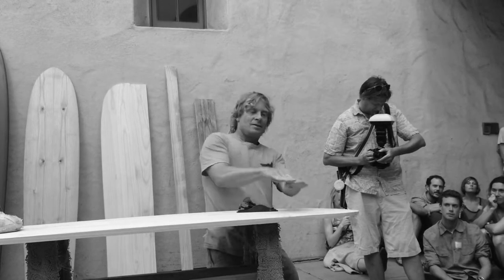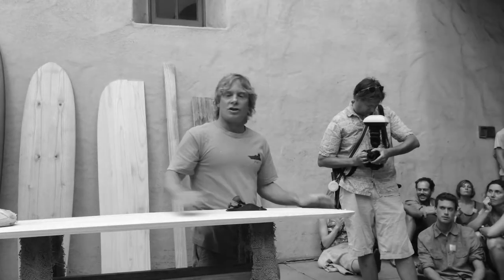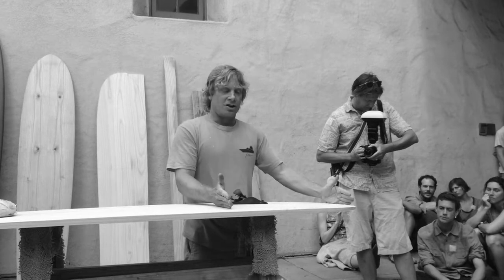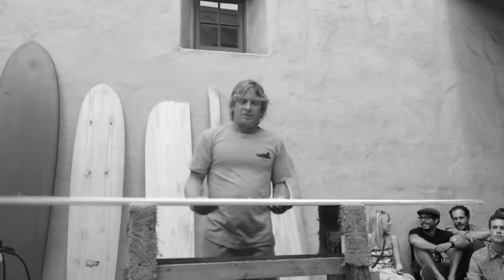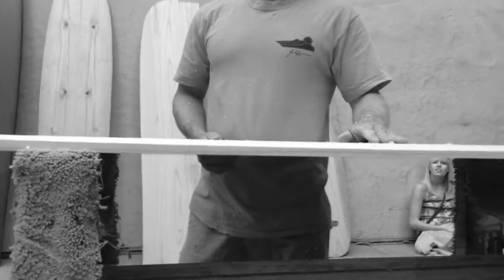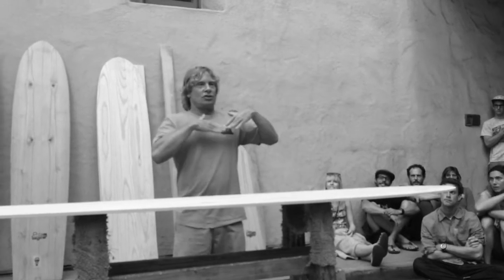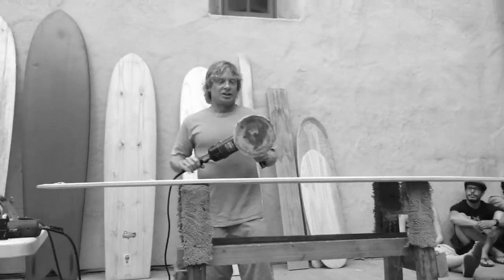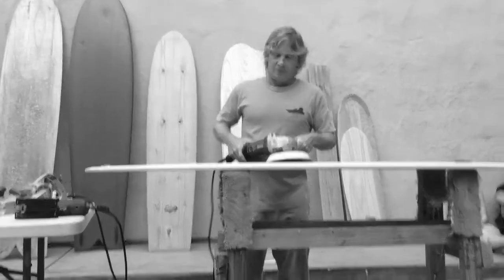Paulownia Wood Shaping Demo with Jon Wegener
This is a short highlight video of an alaia shaping demo that was in conjunction with the "Surf Craft" Exhibit at the MENGEI International Museum in San Diego, CA. For more information on the exhibit and/or shaping alaia surfboards,